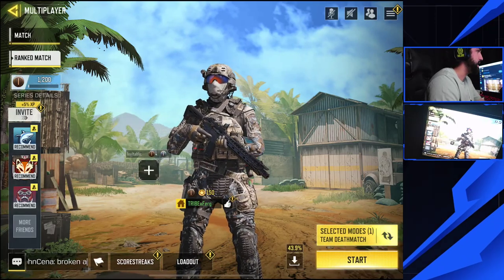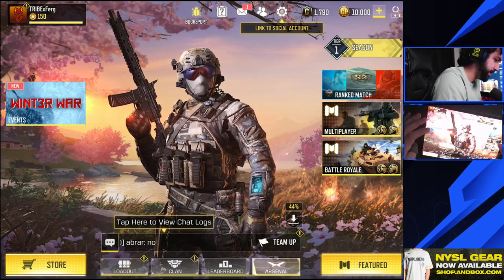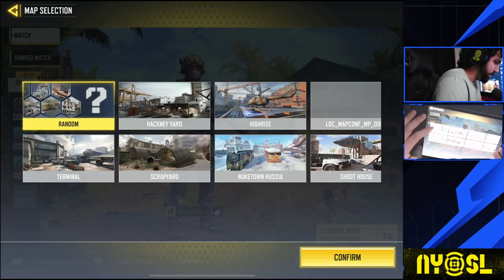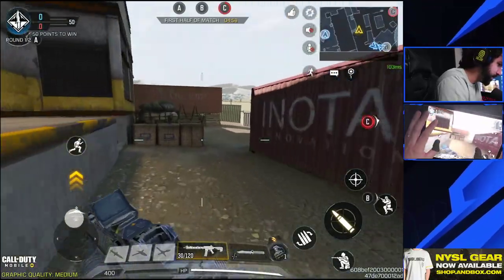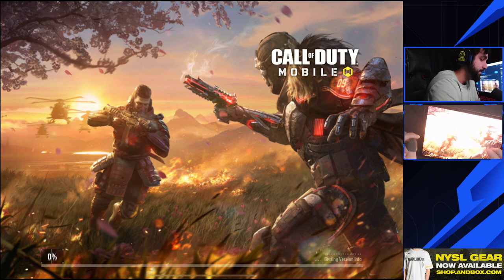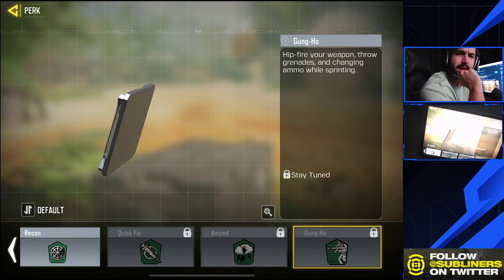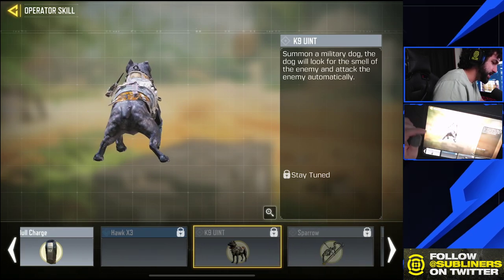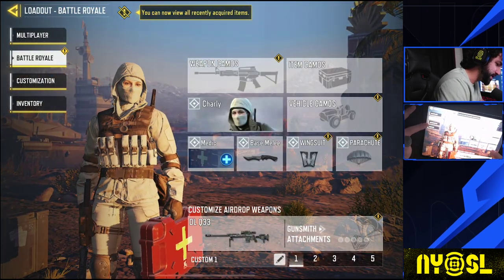CODM S4 test Server goes CRAZY